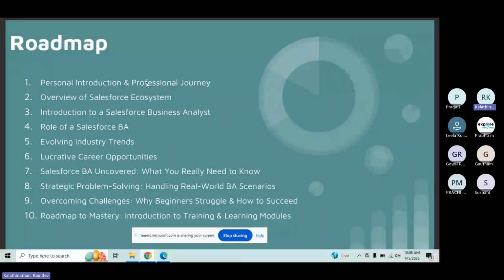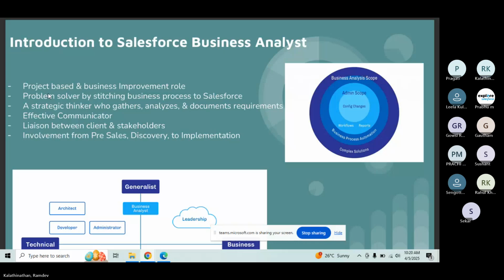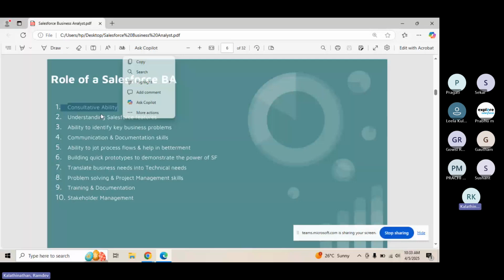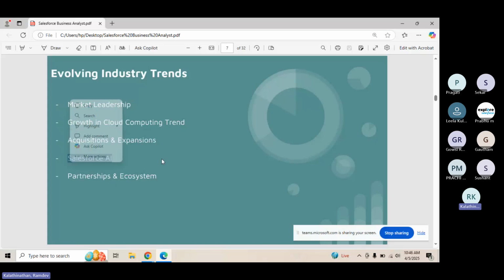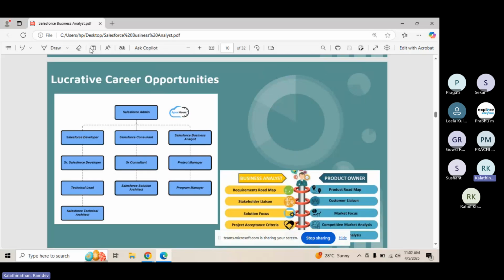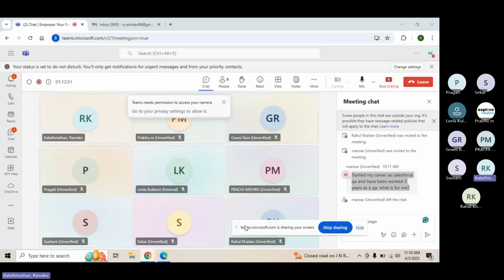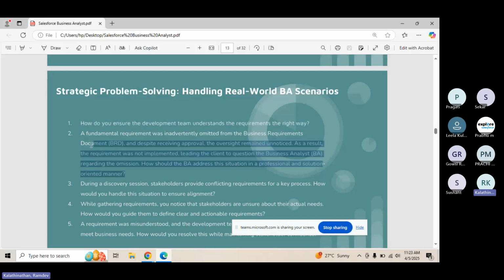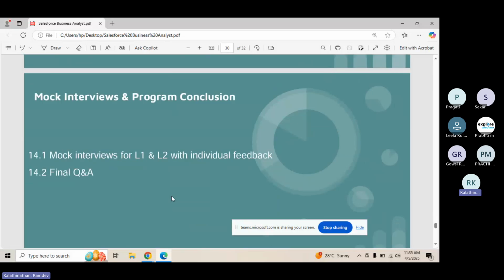Empower Your Future with Salesforce Business Analysis | Explore Salesforce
📌 Agenda:
✅ Overview of the Salesforce Ecosystem
✅ Introduction to Salesforce Business Analysis
✅ Key Responsibilities of a Salesforce BA
✅ Industry Trends & Future Scope
✅ Lucrative Career Opportunities
✅ Salesforce BA Insights: What You Need to Know
✅ Strategic Problem-Solving: Handling Real-World BA Scenarios
✅ Overcoming Challenges: Why Beginners Struggle & How to Succeed
✅ Mastery Roadmap: Learning Paths & Growth Strategies